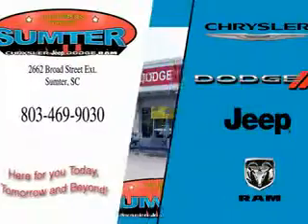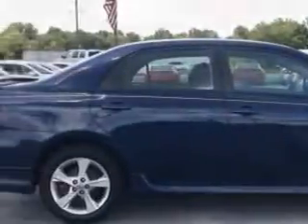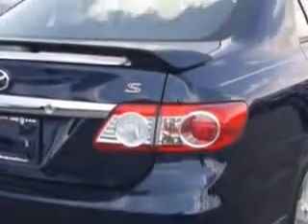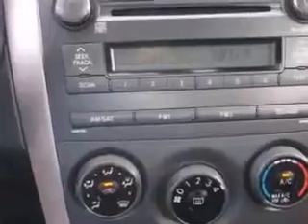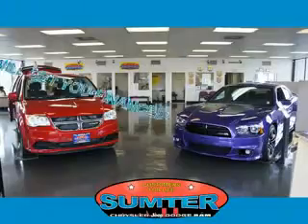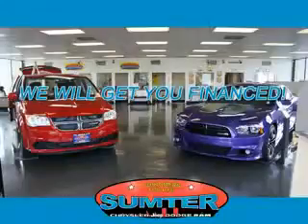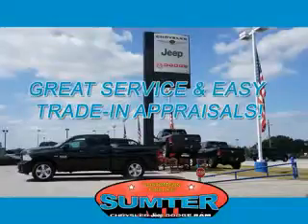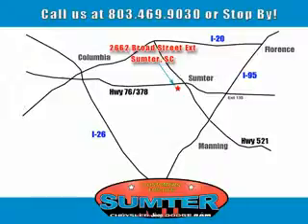2011 Toyota Corolla Sumter Chrysler Dodge Sumter, SC 29150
Toyota Corolla You will love this Blue Toyota Corolla 4 Dr Sedan, equipped with a 4 Cylinder engine and an automatic transmission. Enjoy an exceptional 34 miles to the gallon on this great car with features like Remote Power Door Locks, Heated Outside Mirrors, Mudguards, Front Spoiler, Rear Spoiler, Tire Pressure Monitoring System, on steering wheel audio and cruise controls, and much more. Enjoy the drive and have peace of mind in this Toyota Corolla. See us at Sumter Chrysler Dodge today!
MILES: 53,638
VIN:2T1BU4EE7BC582924

2662 Broad Street
Sumter, South Carolina 29150